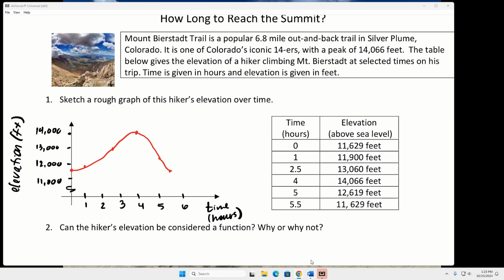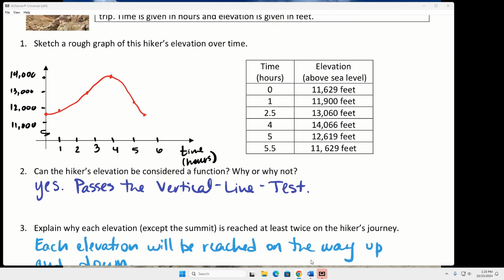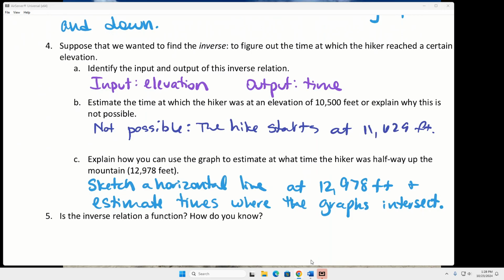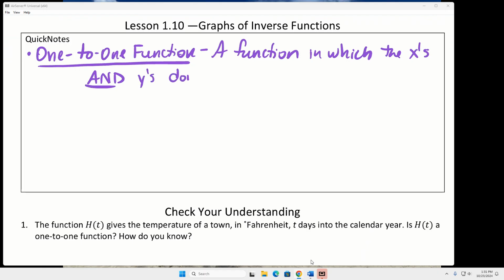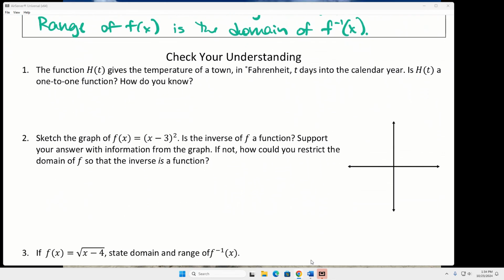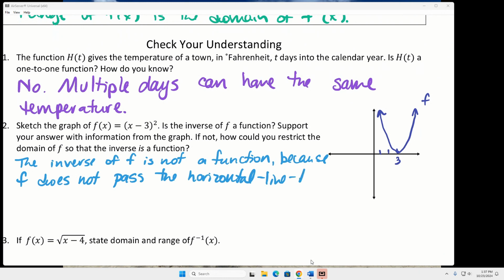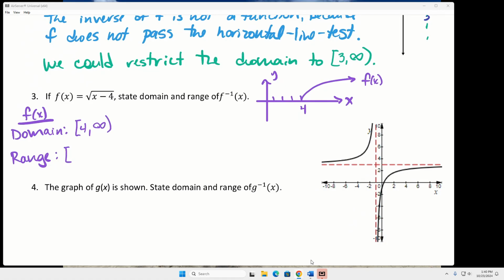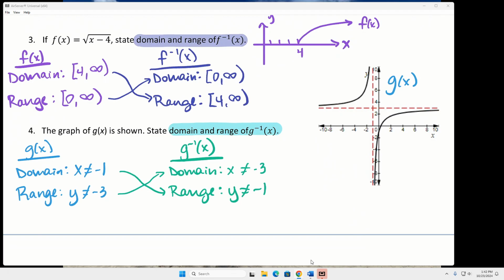Lesson 1.10 Inverse Graphs